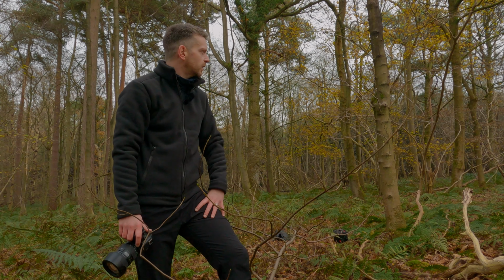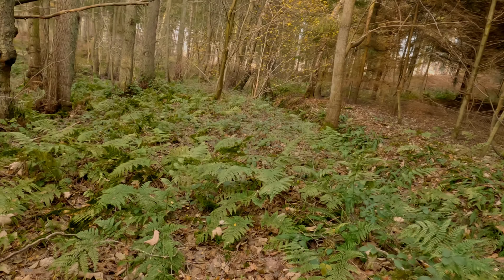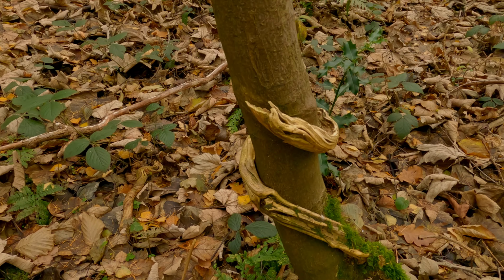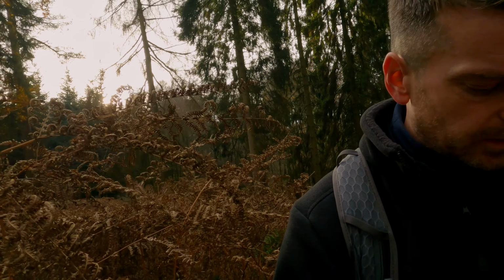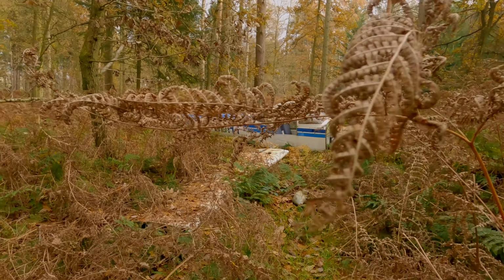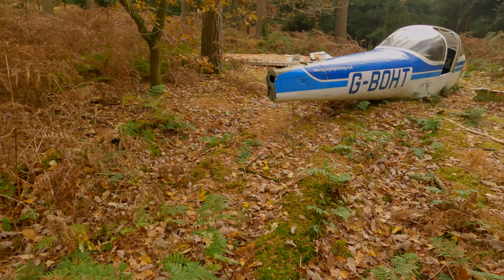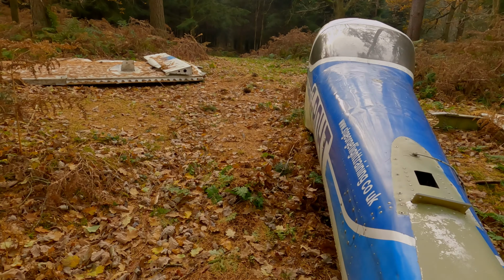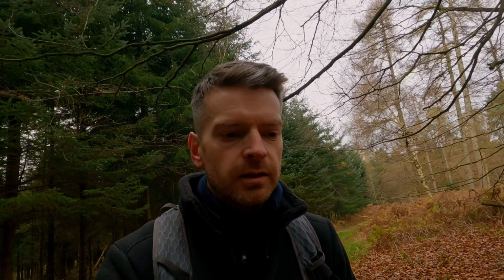I Found a Rare Aircraft in Woodland Photography | Autumn Part 3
Greetings all, welcome back to another episode of Autumn Woodland Photography where I discover a rare aircraft in the heart of the forest! In today's instalment I embark on a journey through another picturesque woodland area in search for stunning images. This nature photography series not only promises the vibrant colours of autumn but also a surprising twist that adds a touch of adventure to our forest explorations.

As we enter deep into the forest, the breathtaking scenery of beautiful autumn part 3 unfolds. The vibrant colours of autumn paint an enchanting canvas, providing the perfect backdrop for landscape photography in the woodlands. In this episode, we will focus on capturing the essence of autumn and look into the unique experience of stumbling upon a rare plane. Nature photography in Woodland takes an unexpected turn, combining seasonal beauty with an unconventional discovery plot.

For all photography enthusiasts and nature lovers out there, this episode is a must-watch, join me as we explore the nuances of forest photography in the woodlands, unlocking the secrets to capturing the wild beauty that thrives in this serene environment. From wildlife photography to forest photography tips that improve your skills, this adventure promises to be a visual feast for your senses.

Autumn in the UK has its unique charm and on this woodland tour, we'll navigate through the hidden gems that make this season truly magical. I'll guide through this immersive experience, providing insight into the landscape photography techniques employed and the joy of discovering unexpected treasures like the rare aircraft in this video.

As we wrap up this unforgettable forest trip, I hope you enjoyed this unique blend of adventure and nature photography. If you find the discovery of rare aircraft as fascinating as I do, be sure to hit the like button, subscribe to my channel, and ring that notification bell to stay updated on future episodes. Share your thoughts and experiences in the comments below, until the next time, this is Russ Hampshire, signing off from another chapter of beautiful autumn, where every adventure tells a story.